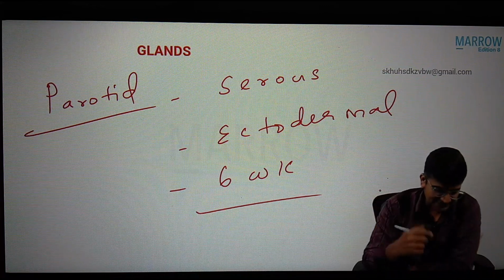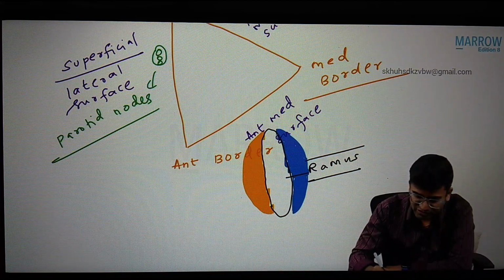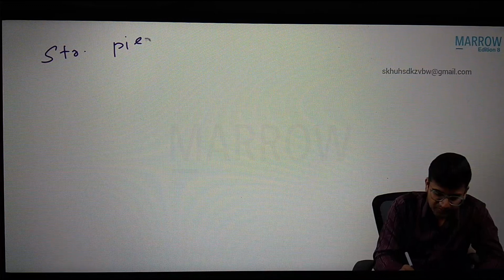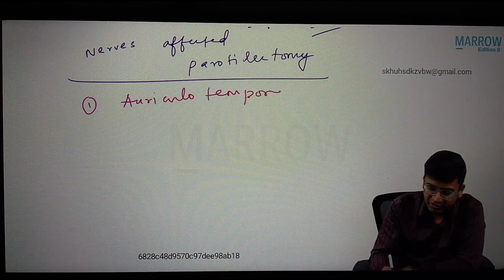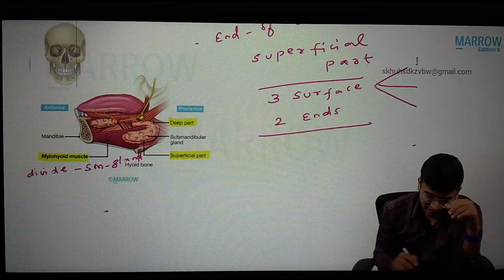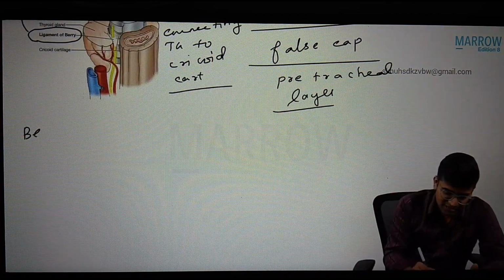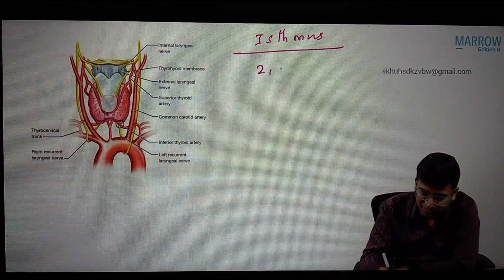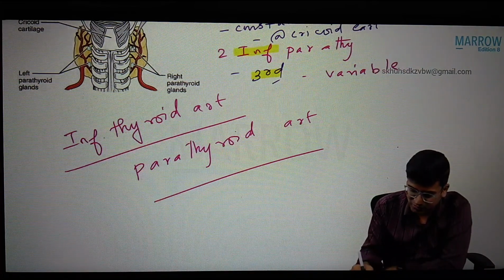Gland in head